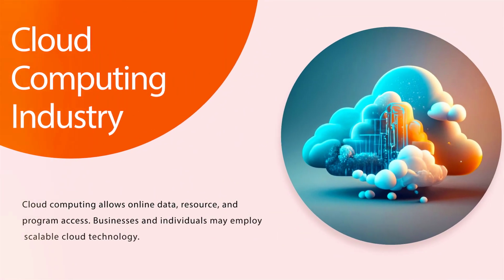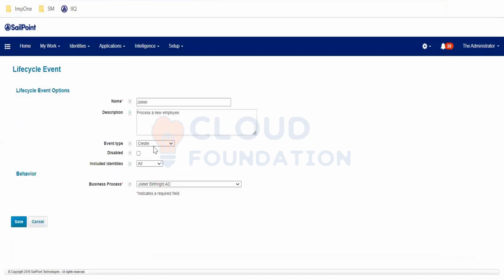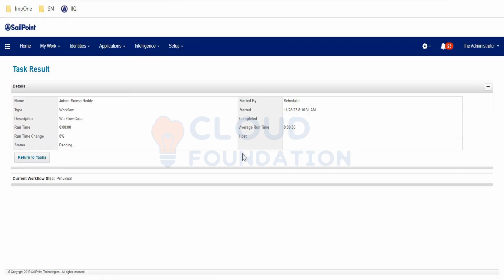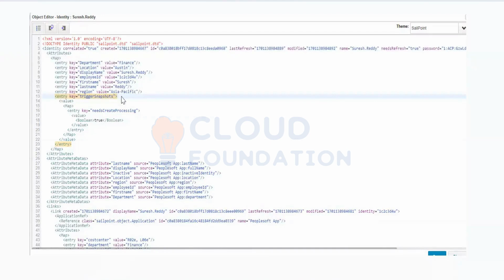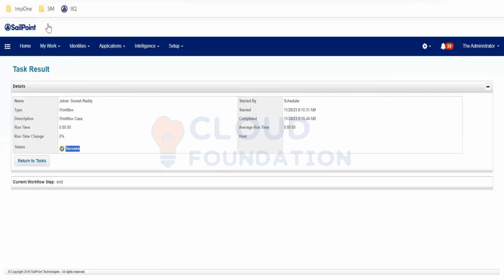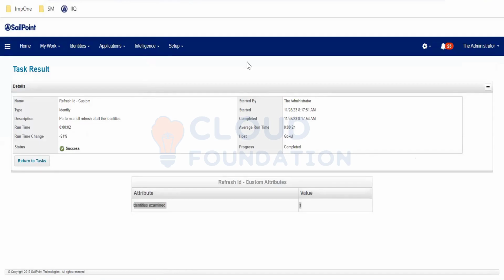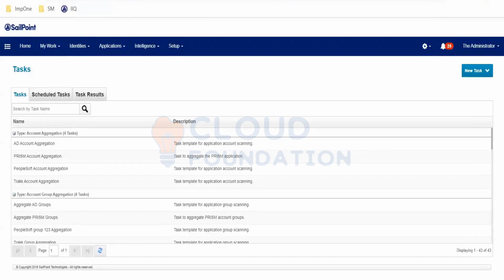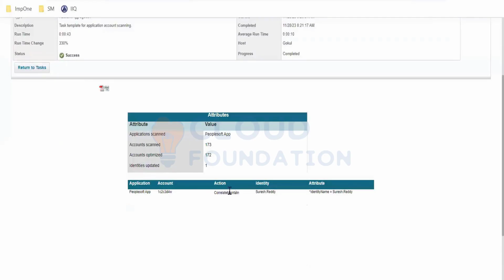Automatic vs Real Time in Sailpoint | SailPoint Training | Learn Sailpoint Course | CloudFoundation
Welcome to CloudFoundation’s SailPoint Troubleshooting Guide! 🔑

In this Sailpoint video, we’ll walk you through critical troubleshooting steps in SailPoint, focusing on handling common issues like workflow failures, ID refresh tasks, and debugging technical glitches.

Whether you're a beginner or a seasoned professional, understanding these troubleshooting techniques is essential for maintaining smooth operations in SailPoint’s identity governance. 🌐

💼 What you'll learn in this video:

❌ A process of unchecking boxes in a real-time environment. 📋
🔄 The task of refreshing the ID custom is an automated task triggered by the user. 🤖
🔧 The NCD task also requires some changes in the test for a demonstrated purpose. 📝
⚠️ If an event is triggered and fails due to technical issues such as an application being down, then the next step is to check the debug page. 🔍🖥️
💬 If the debug page is not able to provide a solution, then the user needs to consult with the application team to make a workaround. 👨‍💻
🔄 If a workflow needs to be restarted, then the user can click on the quick link object and mention the event needed to be triggered. 🔗
💡 Reflecting on the process, the user suggests that it is essential to know the flow of the process to troubleshoot any issues. 🔄
✅ The user executes the task to validate the identity in Active Directory application and finds that Suresh has access to the AD application. 🔑
📂 The user checks the race profile and sees that the race has access to the AD application as well. 🔐
⚙️ The user acknowledges the importance of understanding the flow of the process and knowing when to trigger events in SailPoint. 💡

💥 Why SailPoint?

🧑‍💼 IT professionals
🔒 Identity and Access Management (IAM) experts
📊 Business analysts